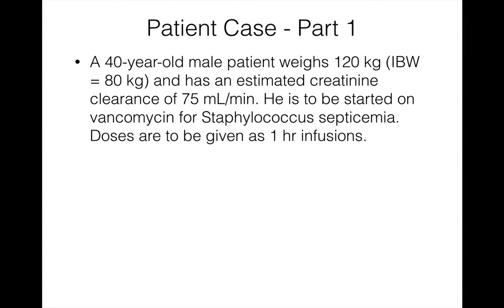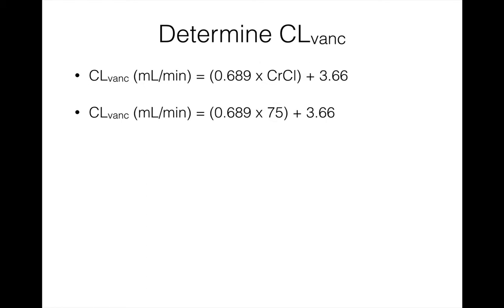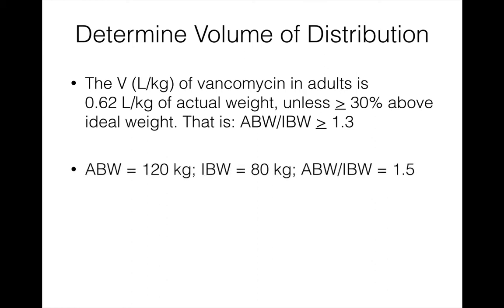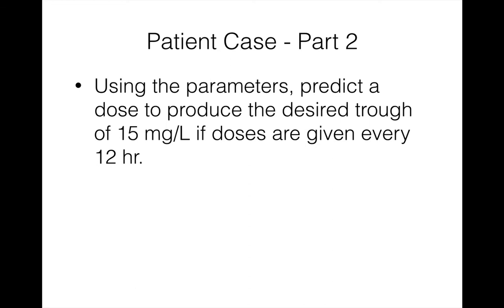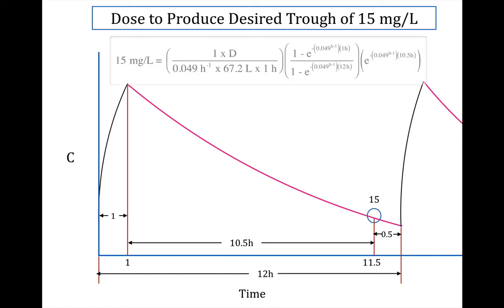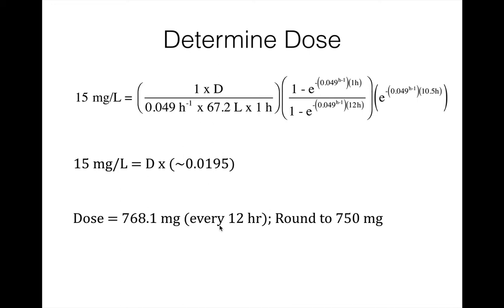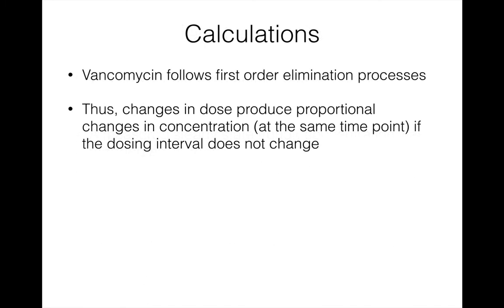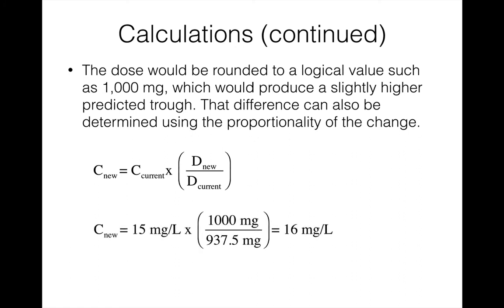Basic & Applied Pharmacokinetics Self Assessment: Vancomycin